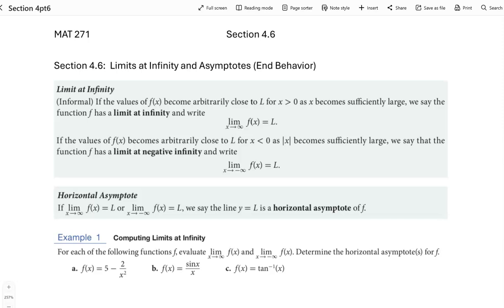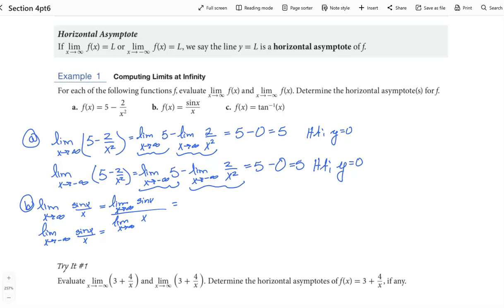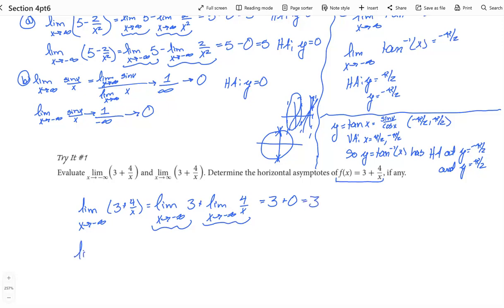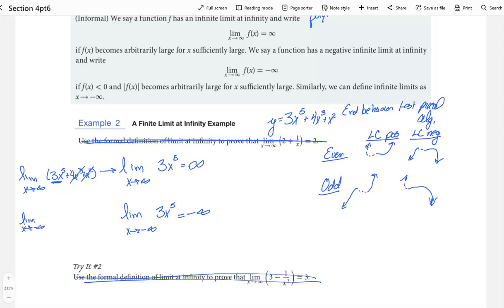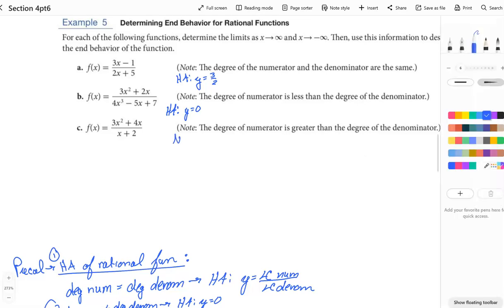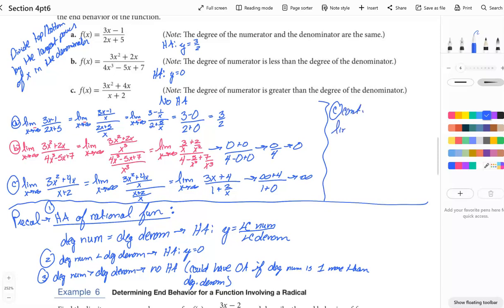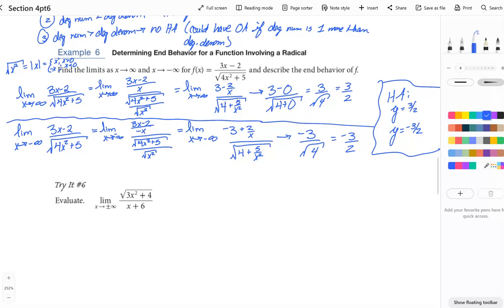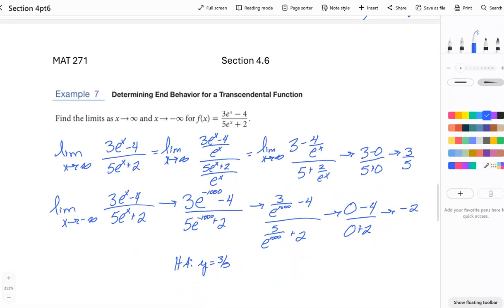MAT 271 Section 4.6 pt 1 Limits at infinity OpenStax